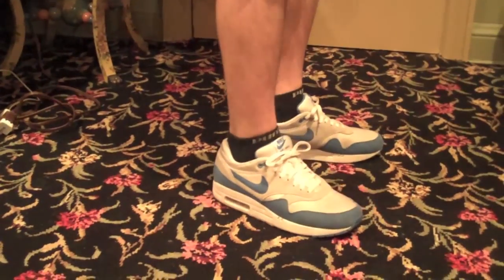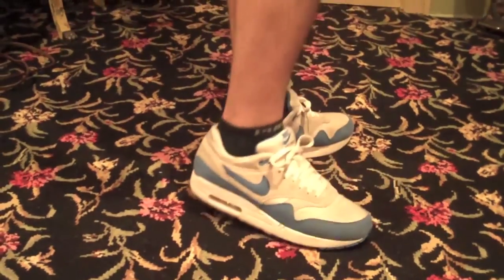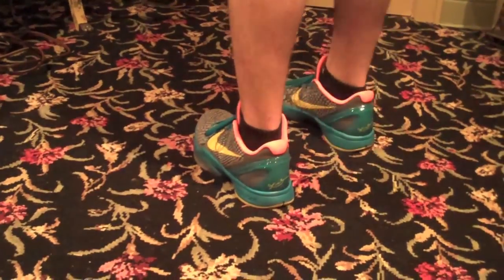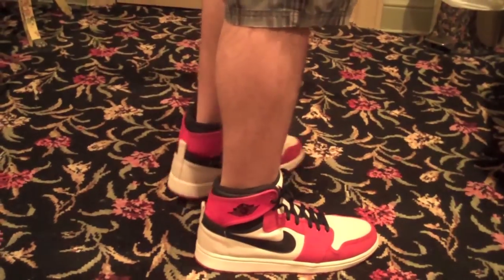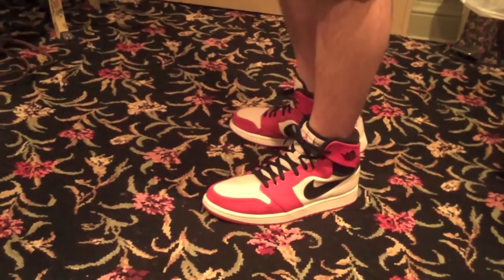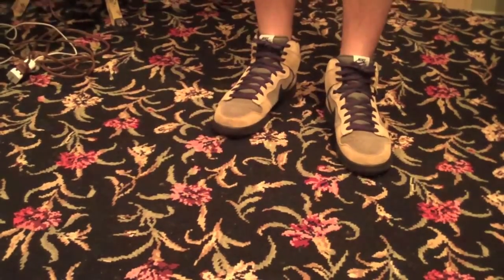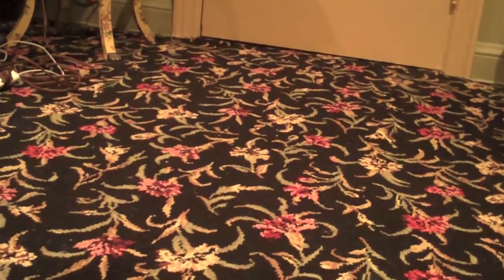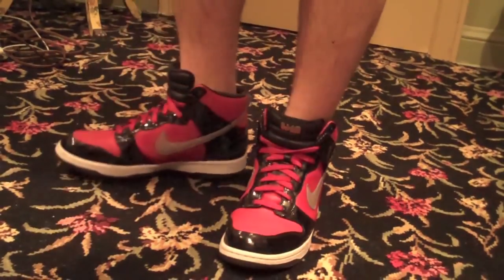School Sneaker Rotation - Spring 2011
I felt like making a more creative video than a sneaker review for once. Hope you guys like it! :) Remember to watch in HD for the best quality!